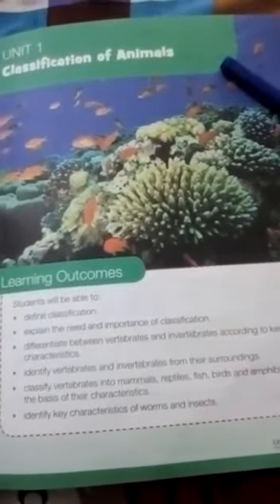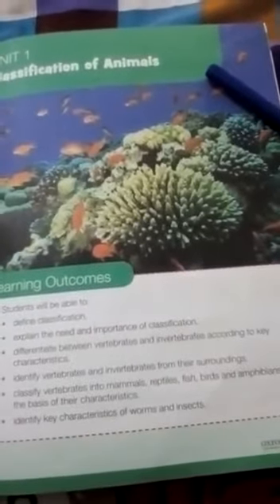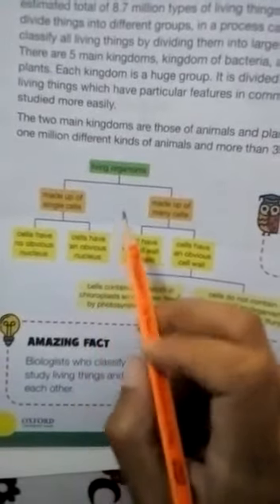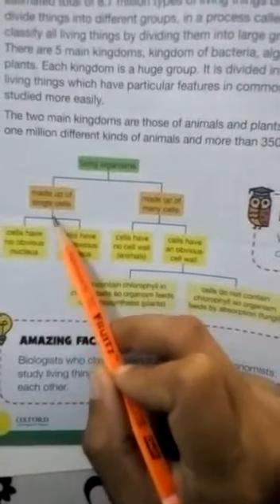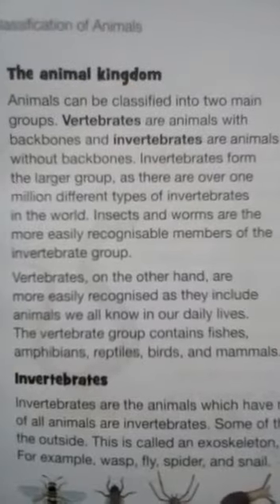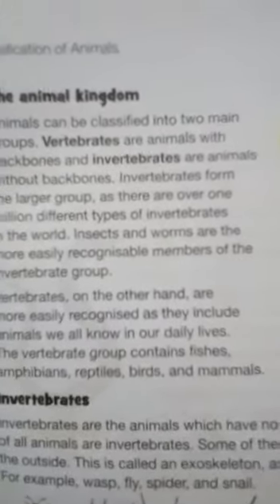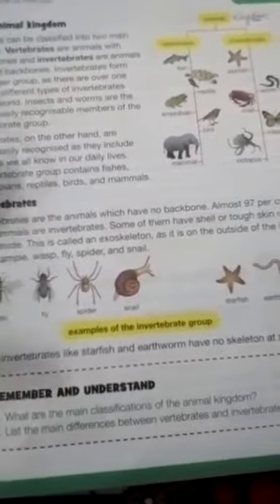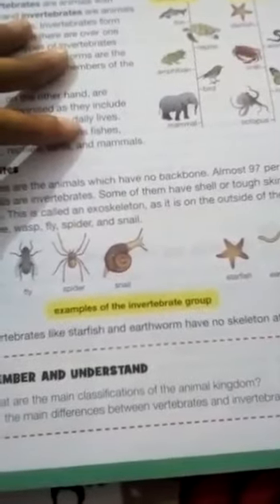Lesson # 01 | Garde 5 | Subject: Science